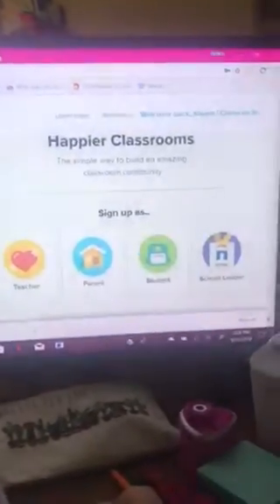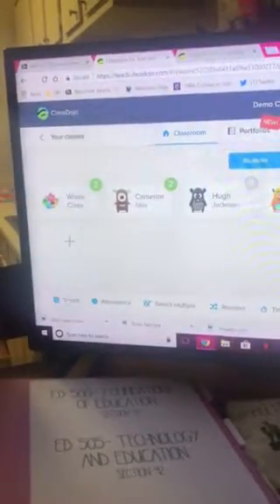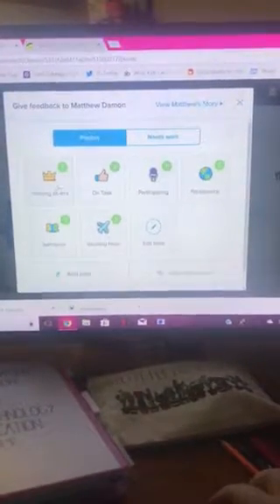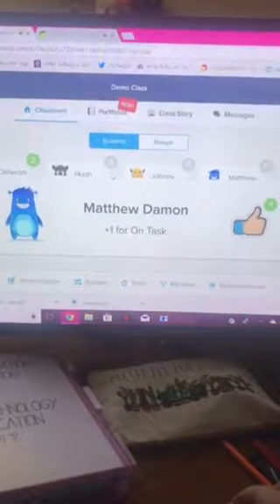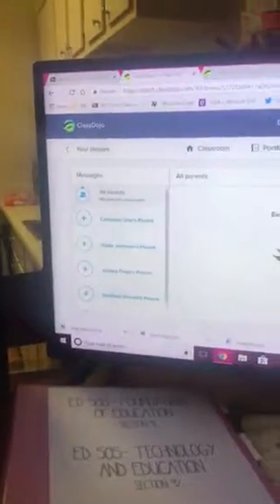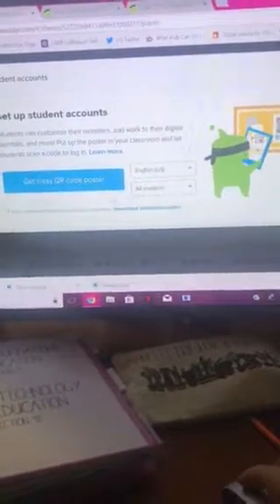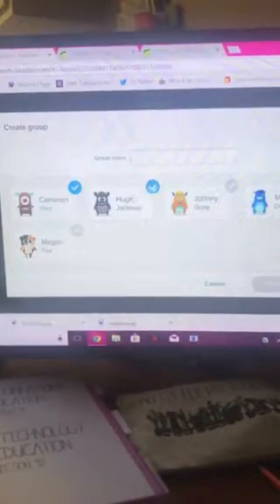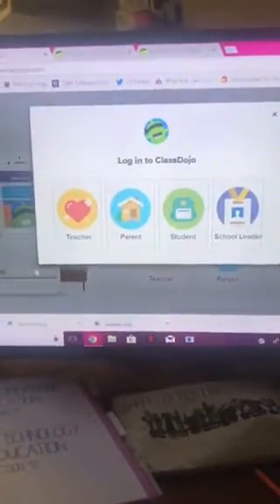How to Get Started Using Class Dojo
ED 505 Web 2.0 Wiki